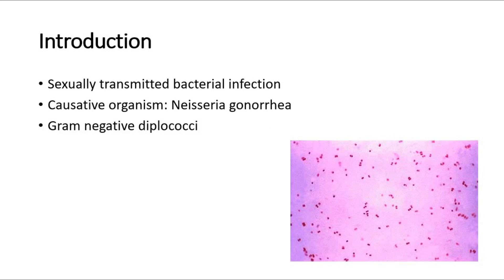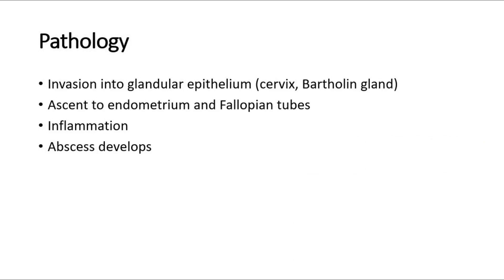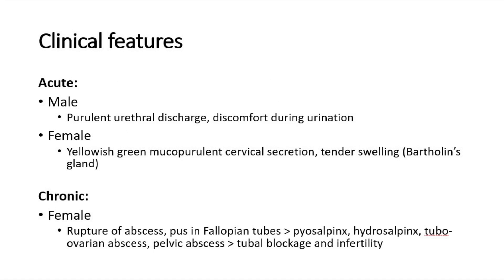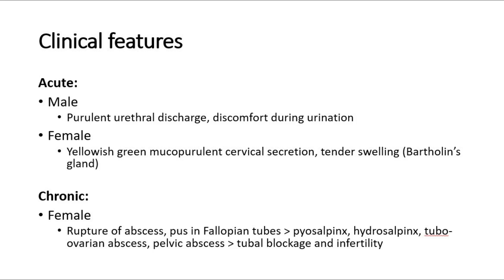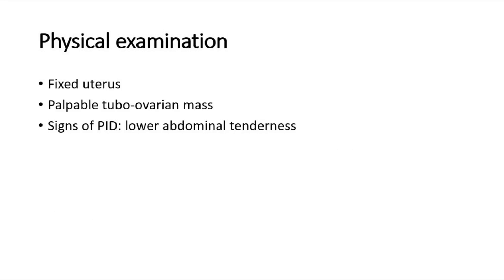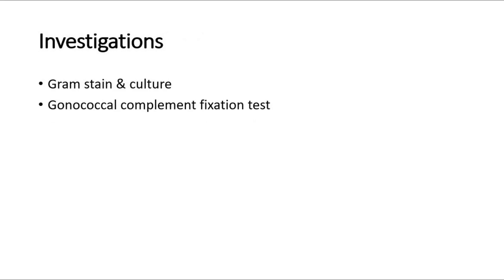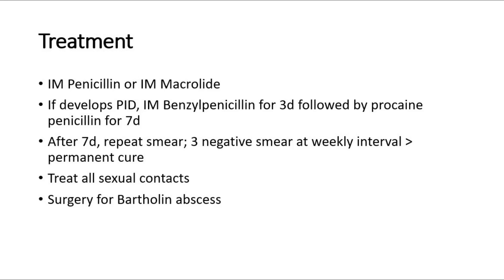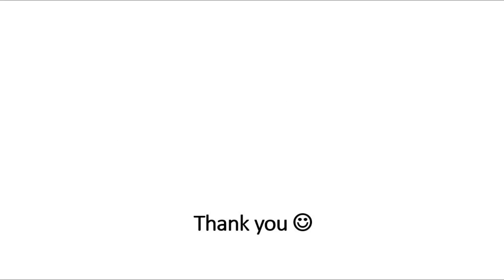[O&G] Gonorrhea - neisseria gonorrhea, symptoms for men vs women, investigation, treatment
Gonorrhea is an infection caused by a sexually transmitted bacterium that infects both males and females. Gonorrhea most often affects the urethra, rectum or throat. In females, gonorrhea can also infect the cervix.

Gonorrhea is most commonly spread during vaginal, oral or anal sex. But babies of infected mothers can be infected during childbirth. In babies, gonorrhea most commonly affects the eyes.

Abstaining from sex, using a condom if you have sex and being in a mutually monogamous relationship are the best ways to prevent sexually transmitted infections.